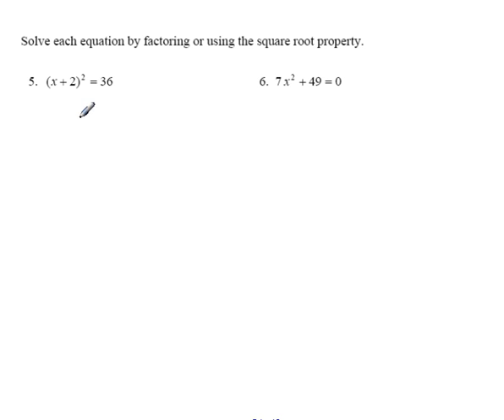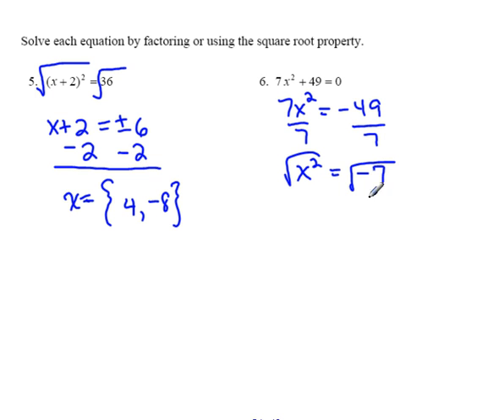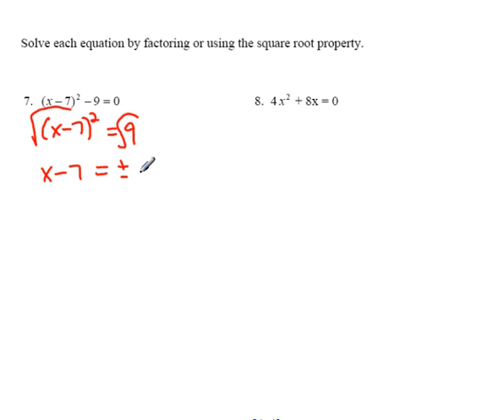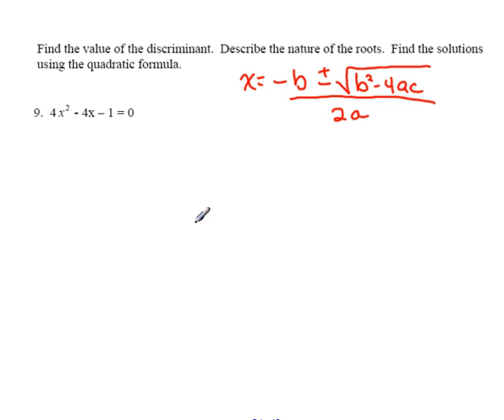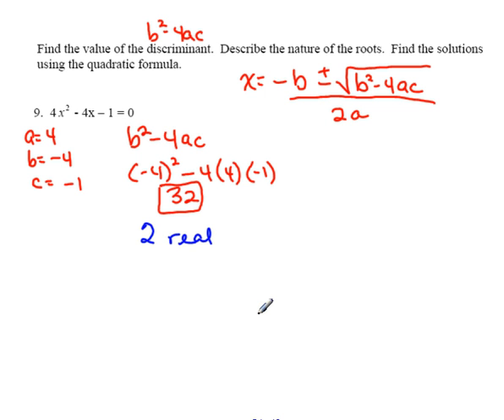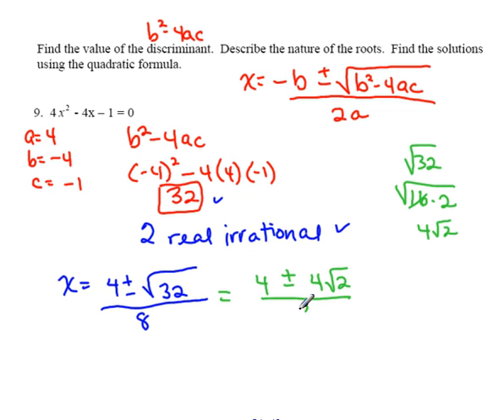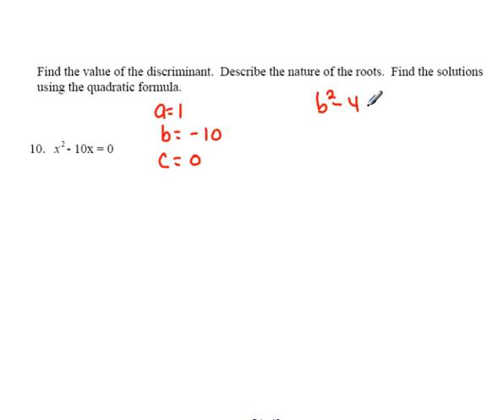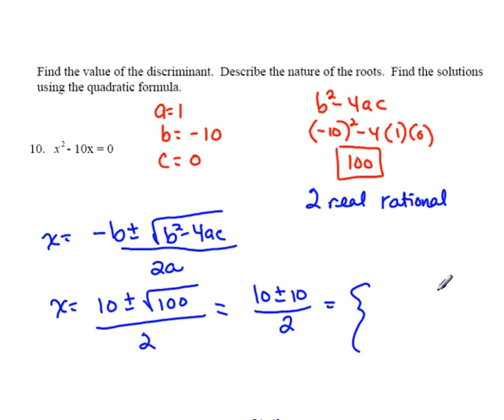Test6_Review_Prob5thru10.avi